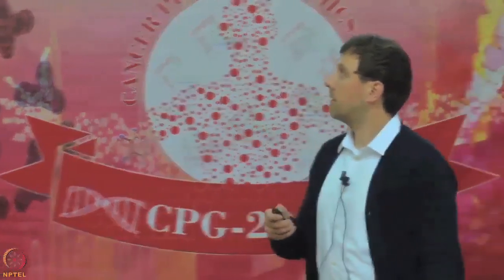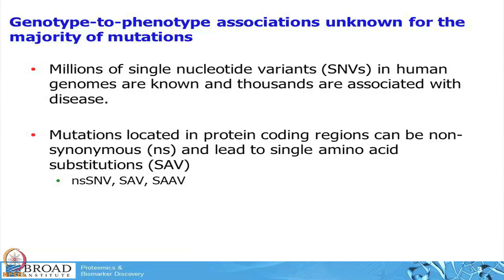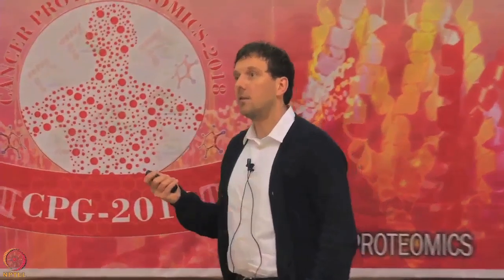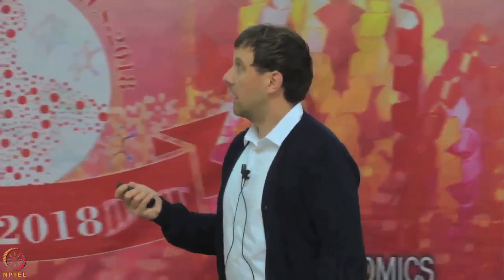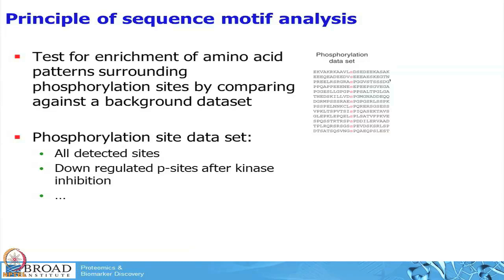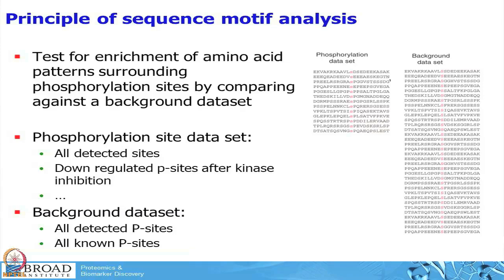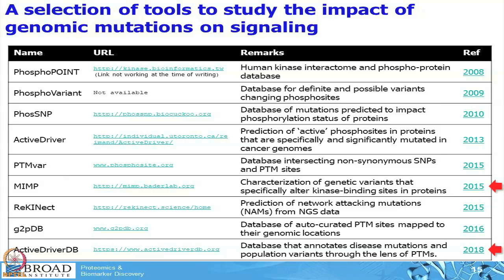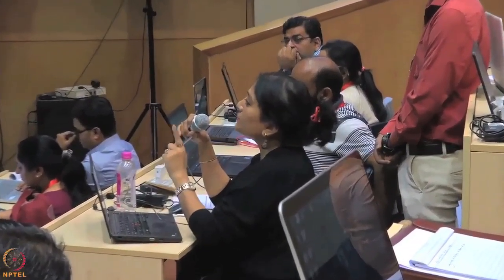Lecture 53 : Mutation and Signaling - I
Mutation and Signaling - I